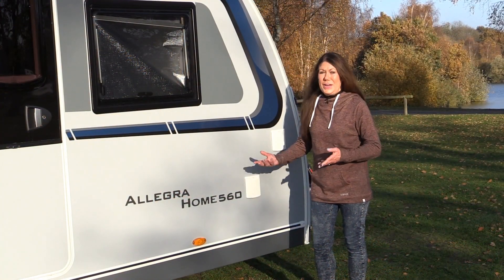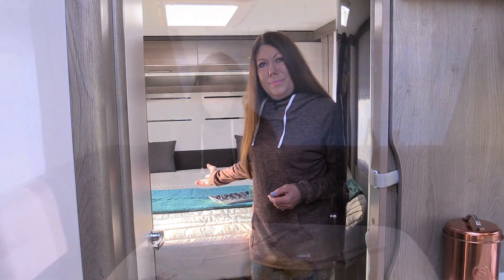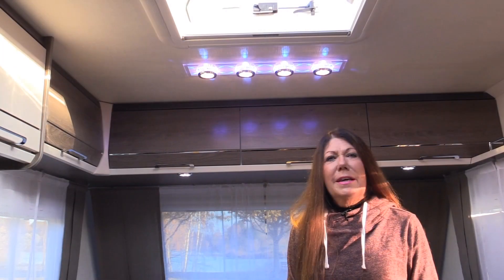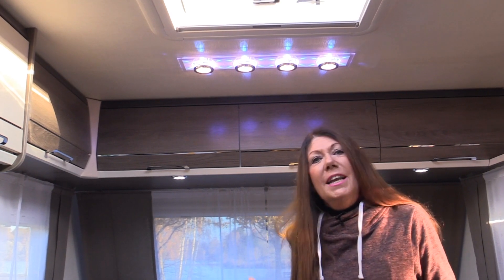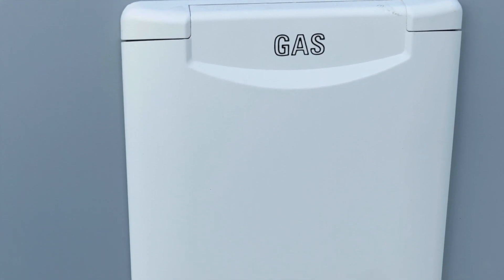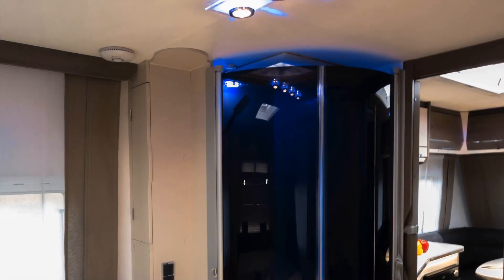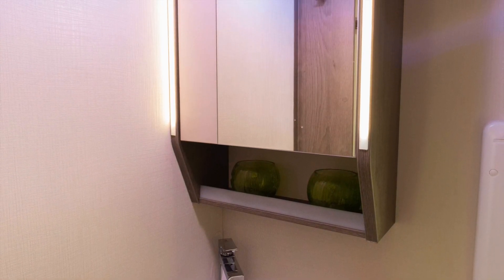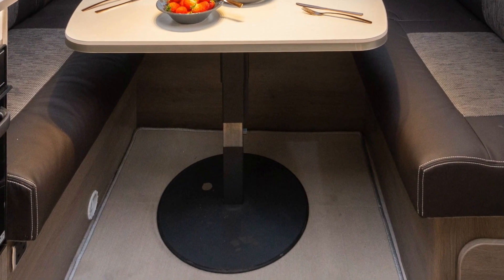Caravelair Allegra Home 560 - caravan review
The Caravelair Allegra Home 560 has an electrically-operated step, a water tank, two extractor fans, touch-control spotlights and more - all for under £22,000.

Marquis takes its exclusive-spec Caravelair brand a stage further, with the introduction of a new range, called Allegra Home. There are two models, both four-berths, one with twin beds (the 562), the other with a rear island bed (that’s the 560, which we review here).

Both are priced at £21,995; both have MTPLM figures of 1600kg and are the same size, at 7.6m in overall length and 2.3m wide. They both have U-shape lounges.